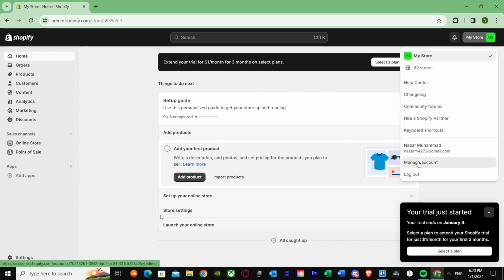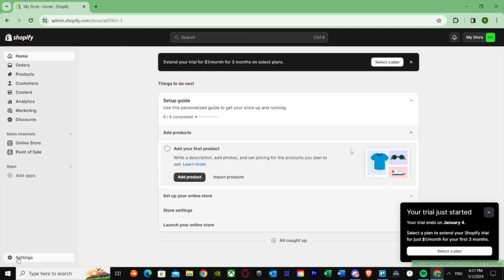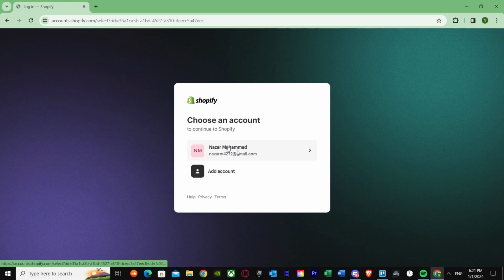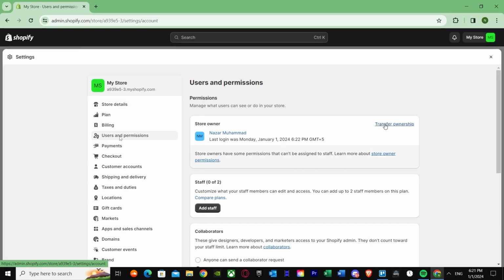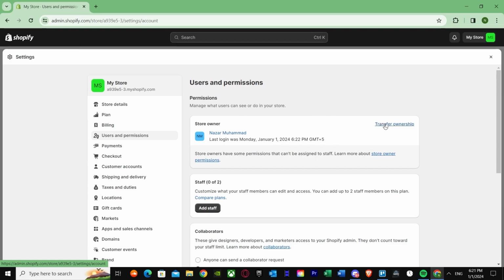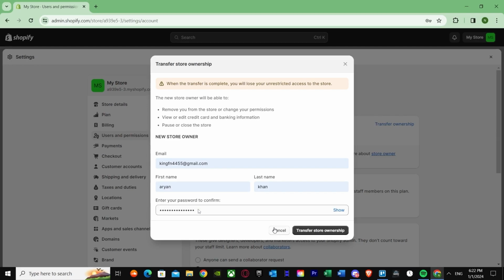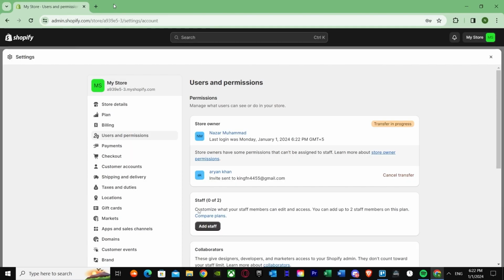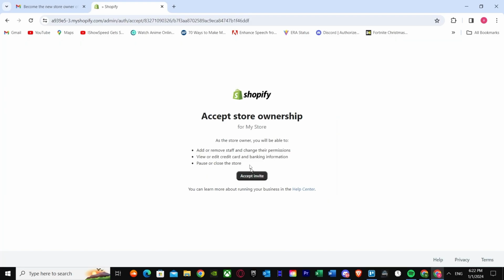How to Transfer Shopify Store to Another Shopify Store (2025)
- In this video, you’ll learn how to transfer Shopify store to another Shopify store step-by-step, including how to migrate products, customers, orders, and themes safely. Whether you're moving to a new business account or consolidating stores, this Shopify migration tutorial covers all key aspects.